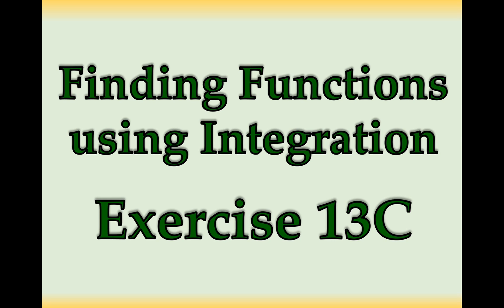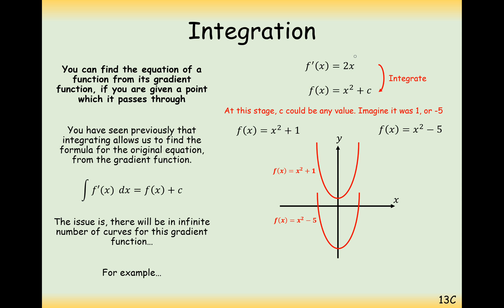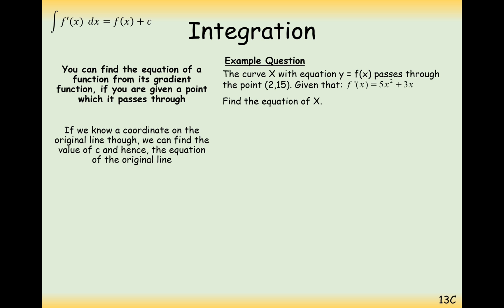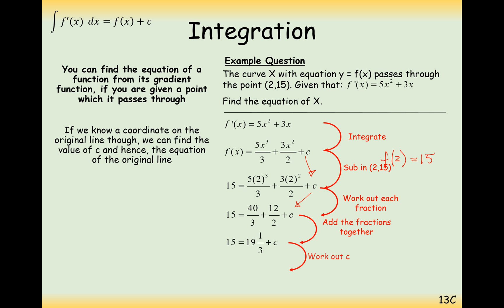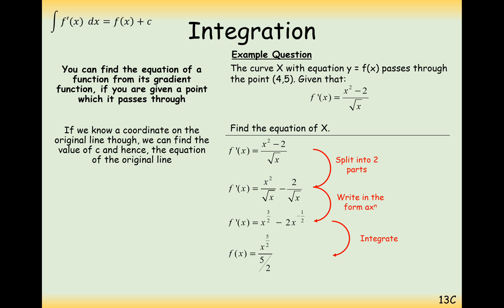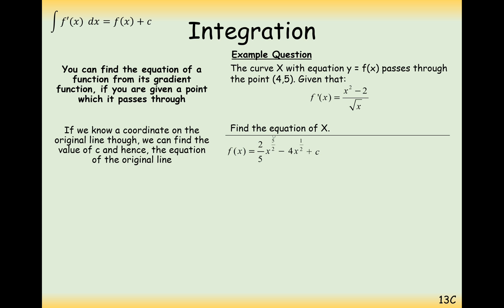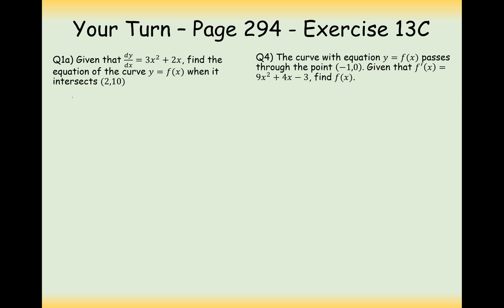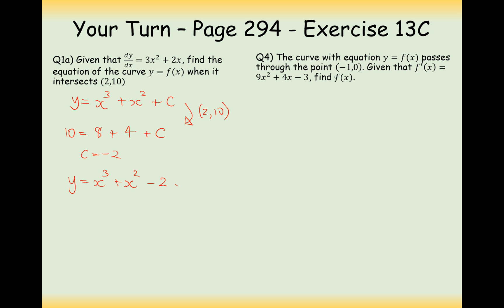AS Maths - Pure - Finding Functions using Integrating (+C)